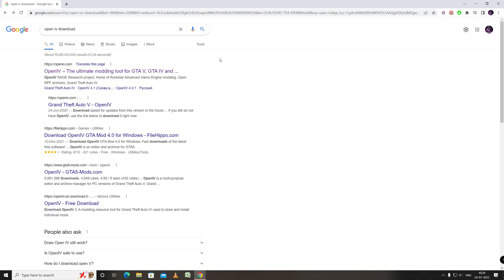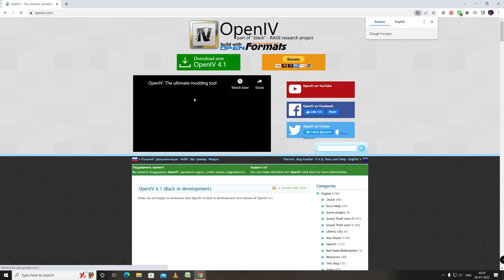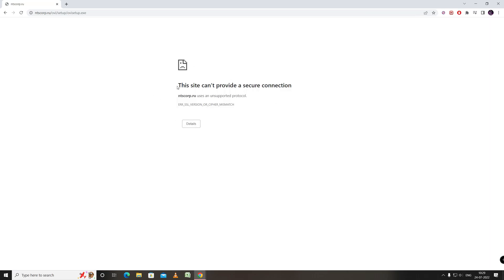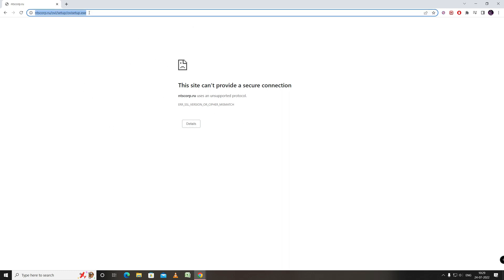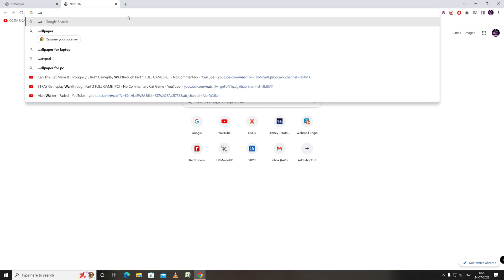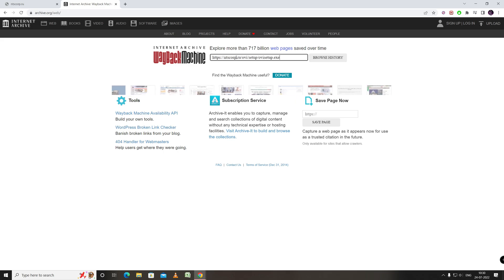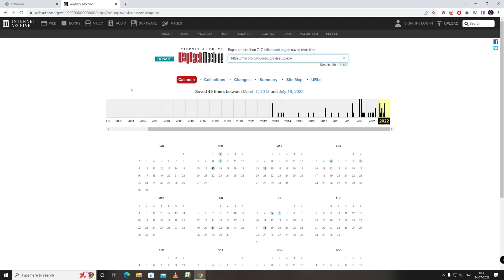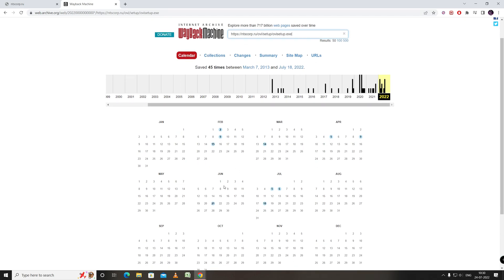[FIX] GTA 5 - OpenIV Download Problem Fixed (This site can’t provide a secure connection ntscorp.ru)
From last few days there have been issue in downloading openIV from there website so here is a fix for that using this you can easily download and install openIV.

Ignore:
openiv not downloading,how to fix openiv not downloading,openiv error,openiv not working,openiv download not working,openiv gta 5,openiv download problem,gta 5 openiv error,gta 5 openiv download,open iv,openiv,openiv this site cant provide a secure connection,this site cant provide a secure connection,ntscorp.ru uses an unsupported protocol,ntscorp.ru uses an unsupported protocol. err_ssl_version_or_cipher_mismatch,openiv install,gta gamer,download,error,fix,fixed